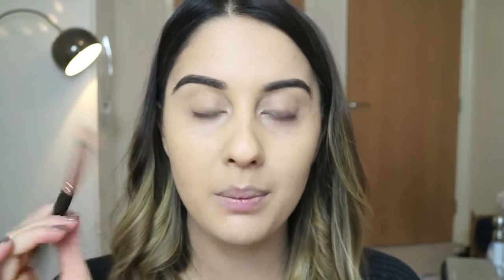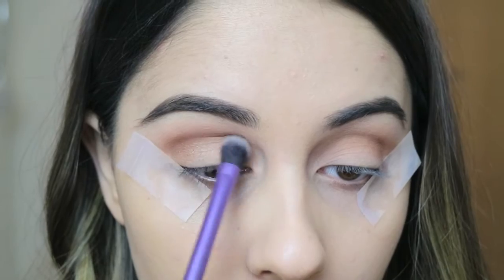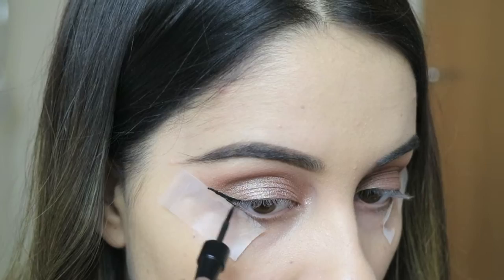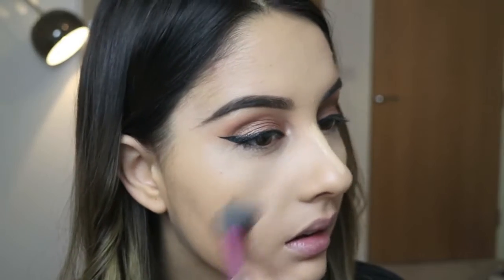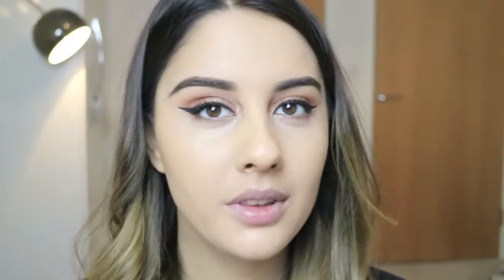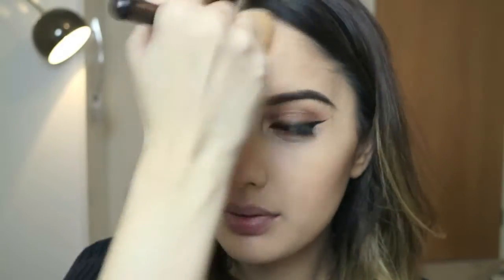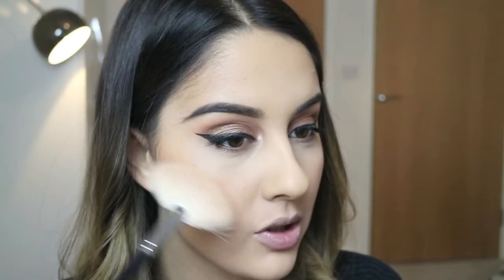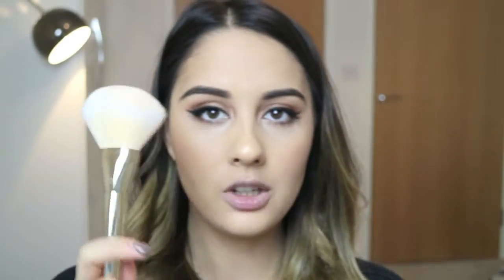COLOURPOP LIMBO TUTORIAL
Products used:

Illamasqua Skin Base Foundation in SB10
Bobbi Brown Brow Powder in Mahogany
MAC Warm Neutrals Palette - Saddle and Butterfudge
Make Up Revolution Pigment in Cautious
Collection Lasting Finish Liquid Liner
Fleur de Force Eylure False Lashes
Laura Geller Gilded Honey Illuminator
Charlotte Tilbury Blush in Ecstasy
Charlotte Tilbury Filmstar Bronze and Glow
ColourPop Ultra Matte Lip in Limbo